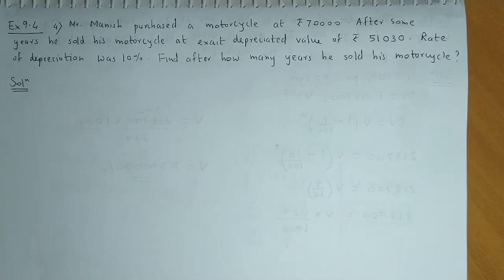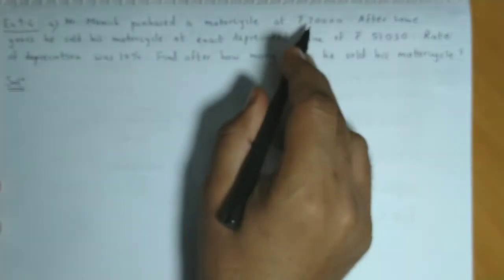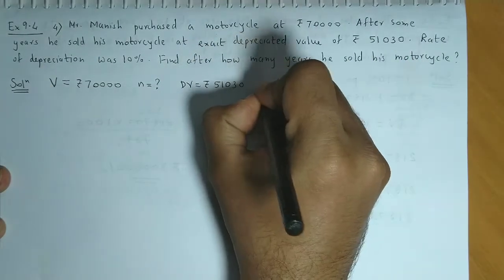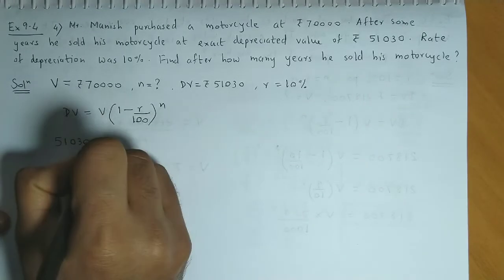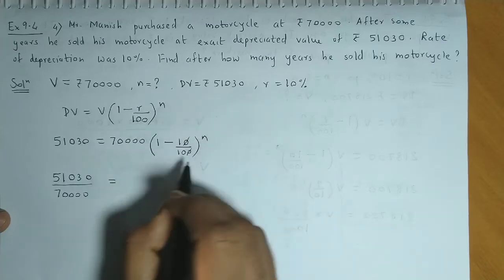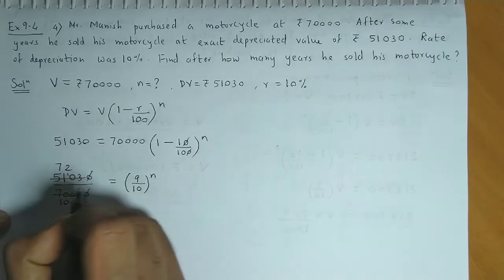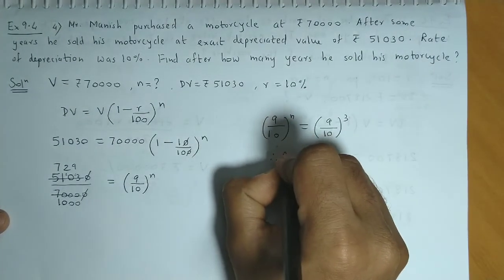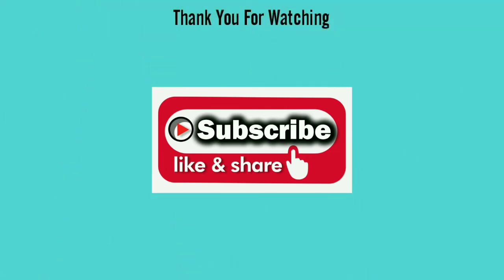Commercial Mathematics - 11th Standard Maharashtra Board - Commerce - Ex 9.4 (4)